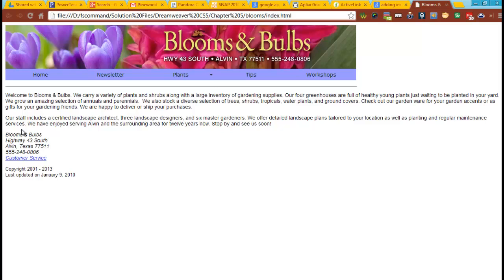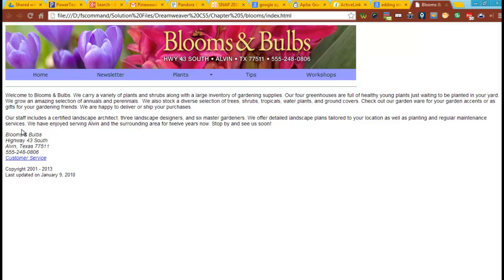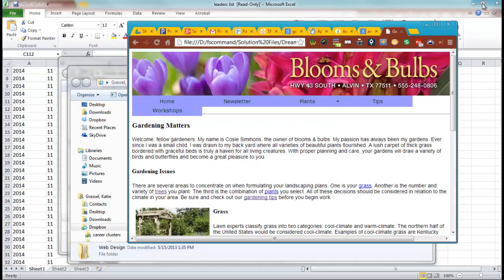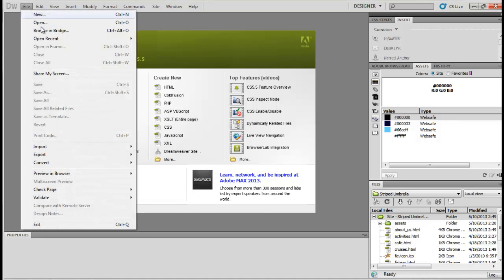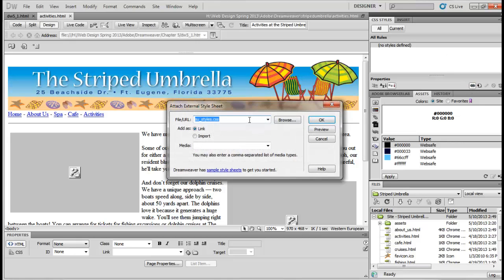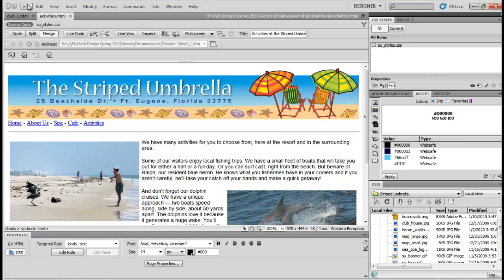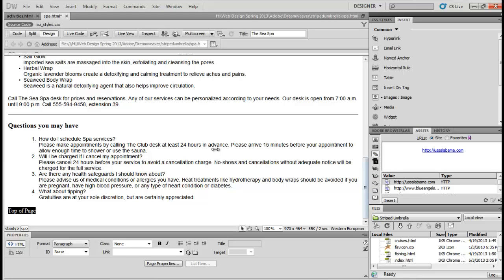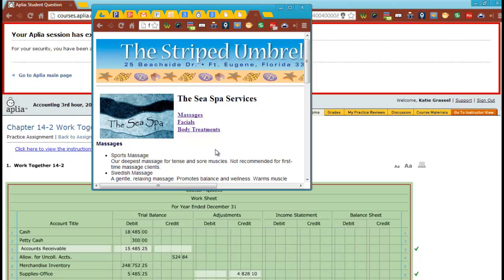Dreamweaver 5 Section 1 & 2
Creating external and internal links using Dreamweaver CS5.  Also creating and linking named anchors.